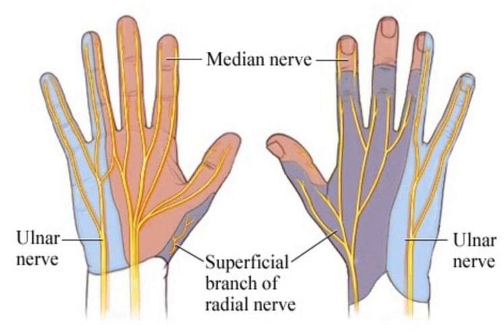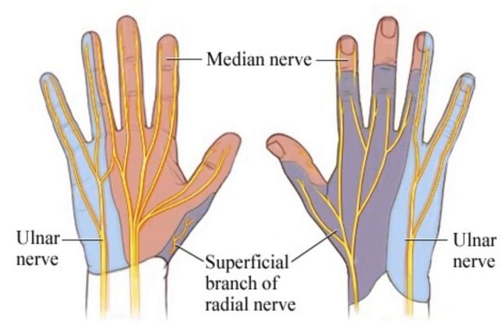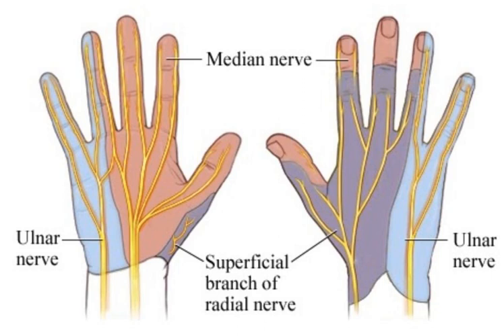Podcast 571: Digital Blocks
Contributor: Jared Scott, MD

 Educational Pearls:

1. Traditional digital block involves dorsal approach on either side of the digit, injecting local anesthetic along each side to numb all four nerves of the digit
2. Newer approach involves a single injection along the palmar surface at MCP joint
3. Recent study further compared a proximal vs distal single palmar (volar) injection with sites at the MCP and PIP joints
4. Injection sites achieved similar anesthesia between groups but PIP injection site had faster time of onset - 2.5 minutes compared to 3.8 minutes

 Choi S, Cho YS, Kang B, Kim GW, Han S. The difference of subcutaneous digital nerve block method efficacy according to injection location. Am J Emerg Med. 2020;38(1):95‐98. doi:10.1016/j.ajem.2019.04.031

 Summarized by Jackson Roos, MS4 | Edited by Erik Verzemnieks, MD